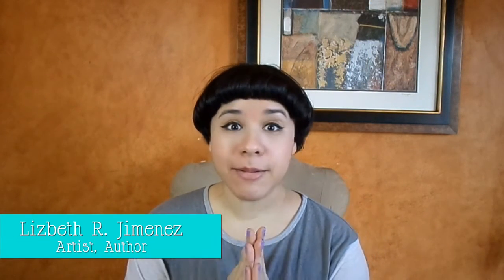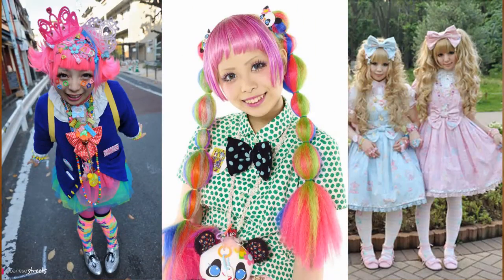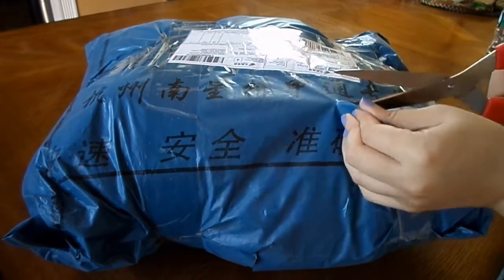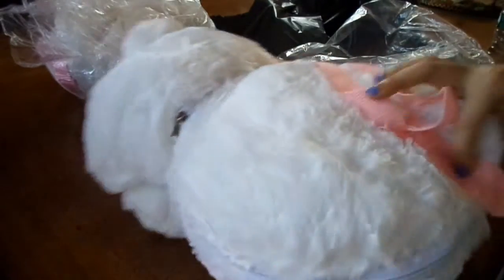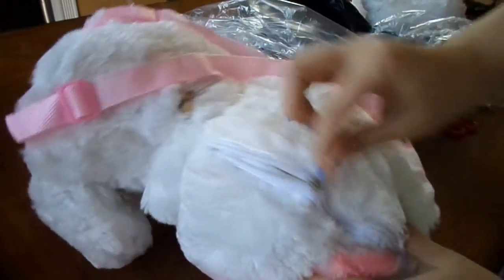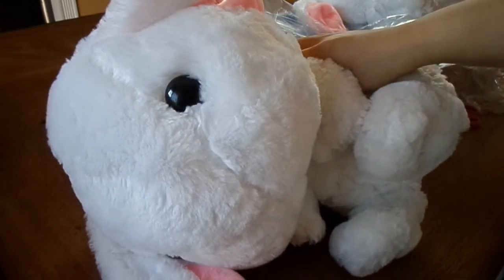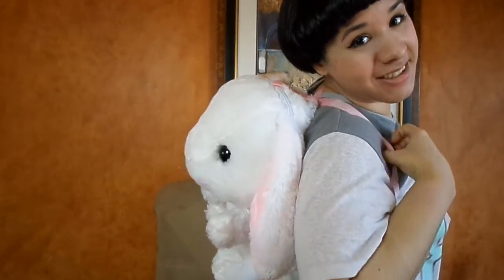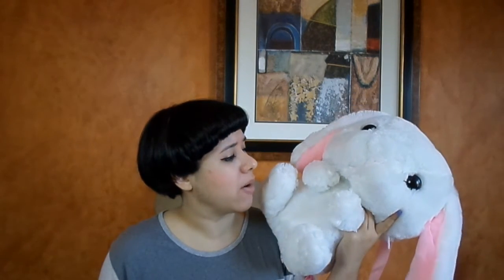❤ Kawaii Bunny Back Pack Review ❤ Aliexpress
Find these super cute bunny back pack here!